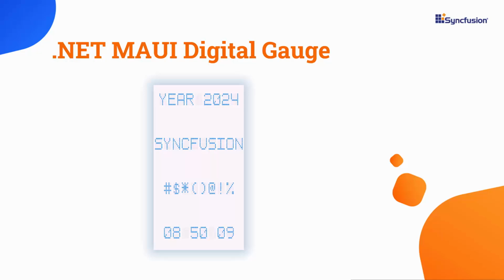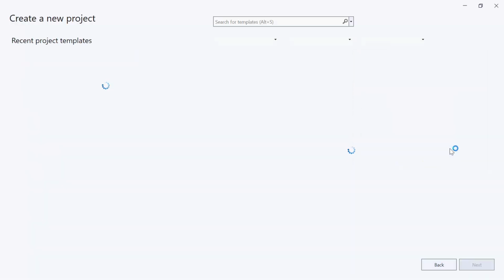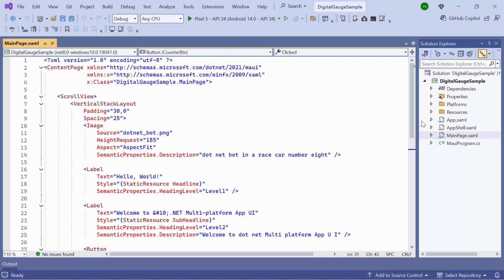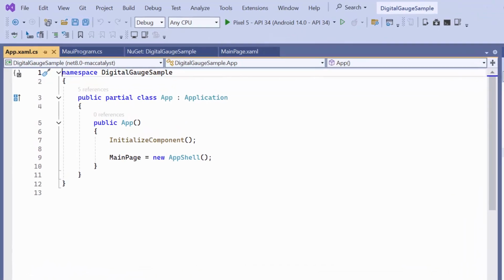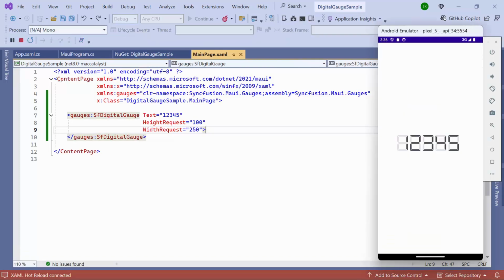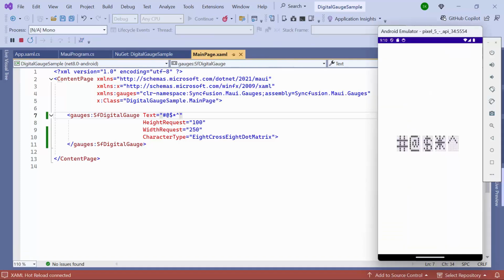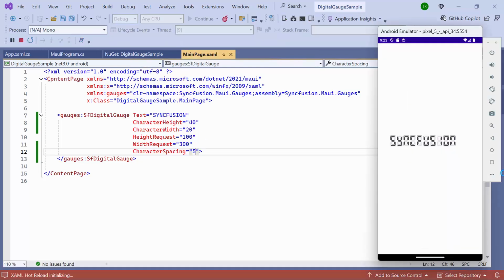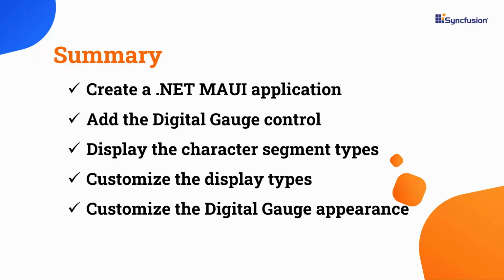Getting Started with the .NET MAUI Digital Gauge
Learn how to create and configure the Syncfusion .NET MAUI Digital Gauge control in a .NET MAUI project. The .NET MAUI Digital Gauge Control presents alphanumeric values as a virtual digital display. It can display speed and distance in digital speedometers and show the current time in a virtual digital clock.

This video demonstrates how to add the Digital Gauge control to a .NET MAUI application, display character segments, and display types. Additionally, it shows you how to customize character size, spacing, and the appearance of the digital gauge.

The .NET MAUI Digital Gauge is a versatile data visualization component that displays alphanumeric characters in digital (LED display) mode. It supports various character formats, including seven segments, fourteen segments, sixteen segments, and 8×8 dot matrix, allowing for the display of numbers, letters, and special characters. This flexibility makes it ideal for a wide range of applications requiring clear and customizable digital displays. It is a perfect fit for many applications, including dashboards, real-time monitoring systems, and data visualization.

Customization is a key feature of the .NET MAUI Digital Gauge. Users can adjust the character size, color, and thickness to enhance readability, as well as customize the space between characters. This level of customization ensures that the gauge can be tailored to meet specific design and readability requirements, making it a powerful tool for developers.

BOOKMARK DETAILS
[00:00] Introduction - .NET MAUI Digital Gauge
[00:37] Create a .NET MAUI project
[01:49] Add the Digital Gauge control
[03:26] Display content in the Digital Gauge
[03:43] Character segment types
[04:15] Character display types
[04:40] Adjust character size
[05:10] Set character spacing
[05:29] Customize visual style
[05:54] Customize the disabled segments